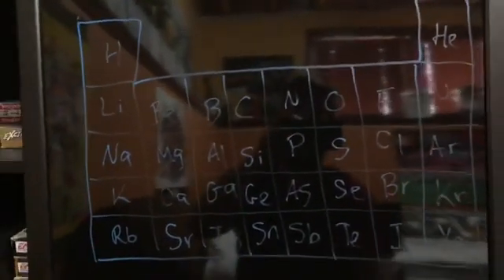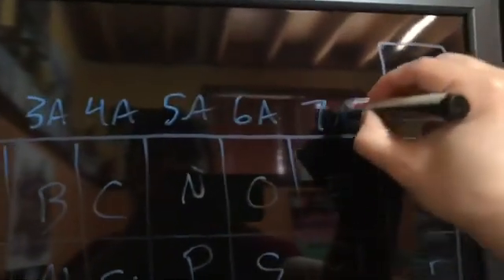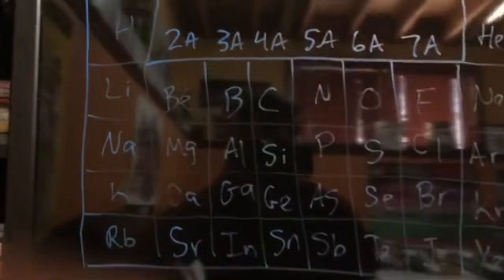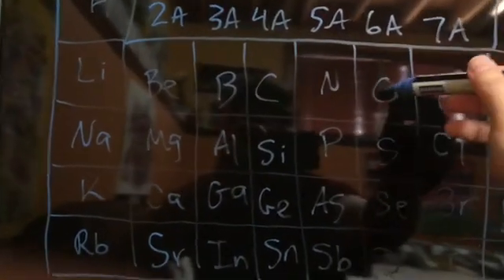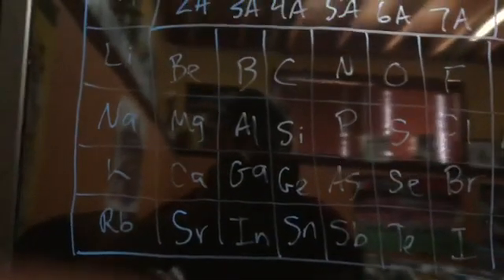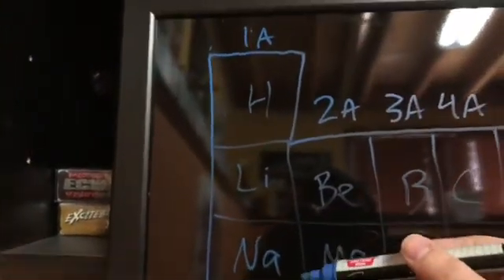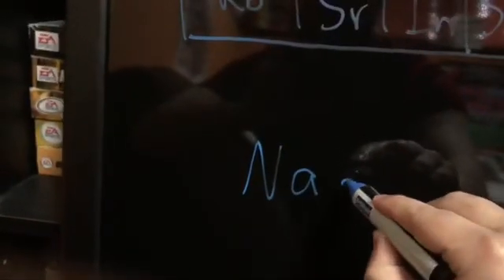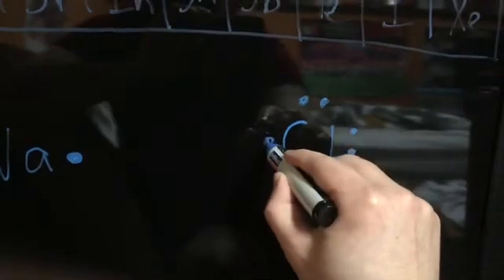Lewis dot diagram examples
Hey everyone! Here are a few more examples for Lewis Dot diagrams!